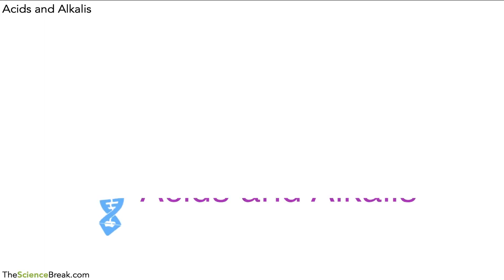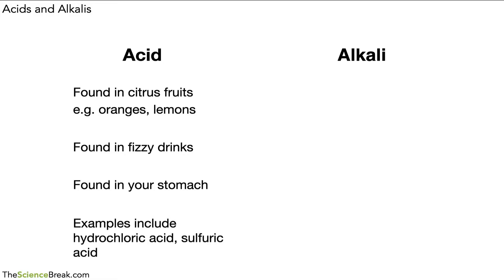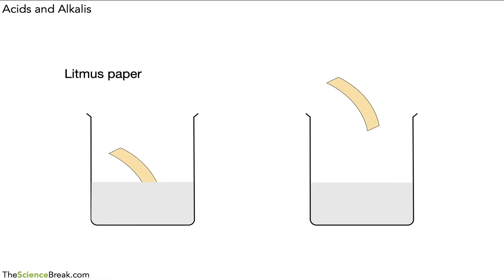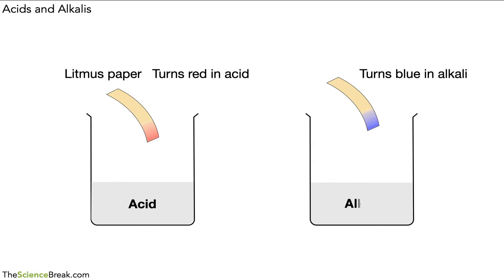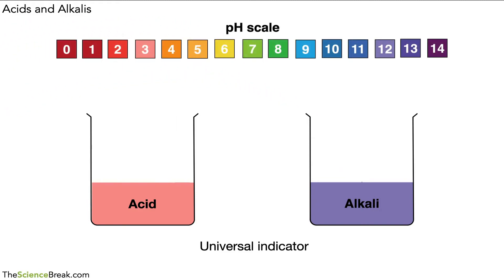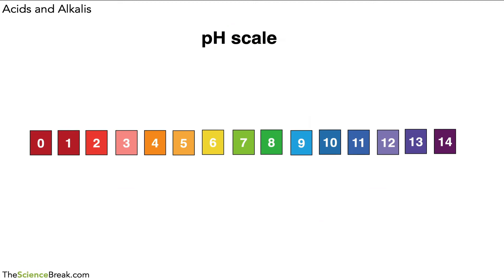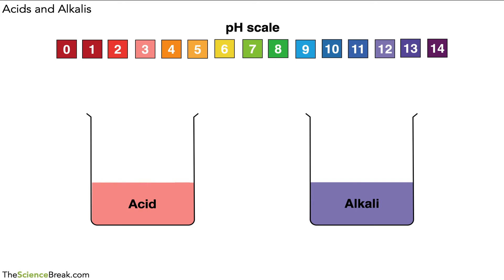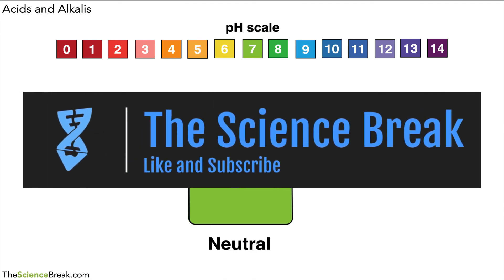Key Stage 3 Chemistry - Acids and Alkalis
Key and important features of acids and alkalis for key stage 3 chemistry.